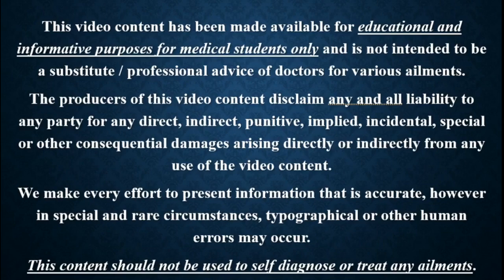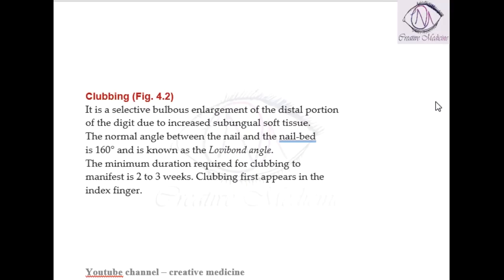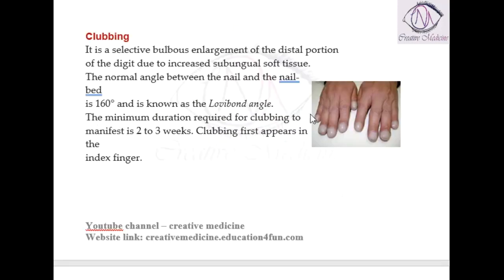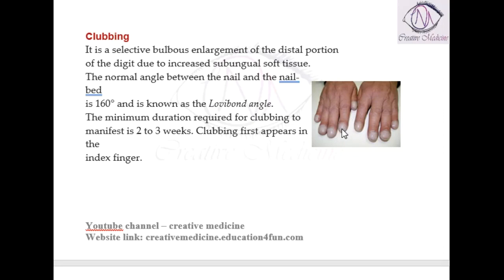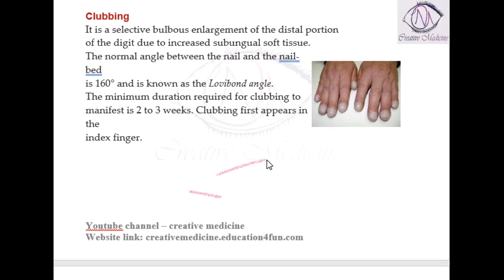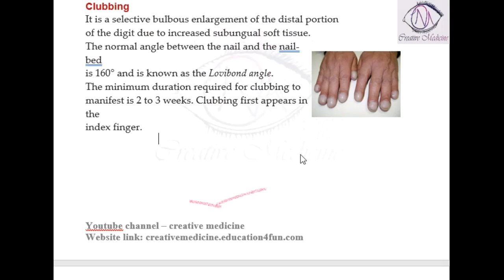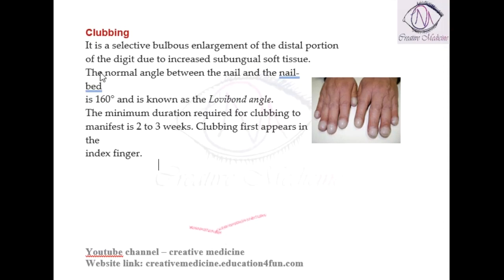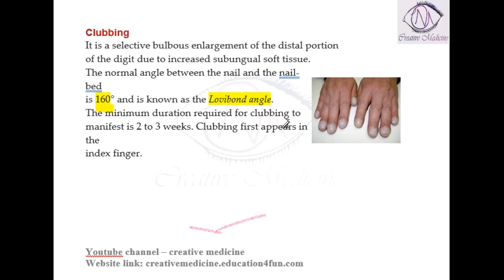Lec 1 Clubbing